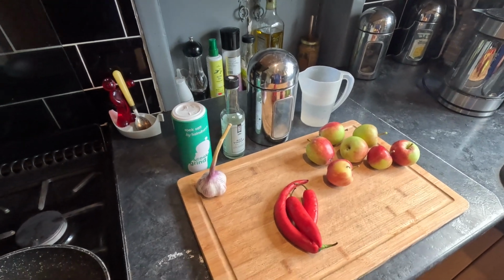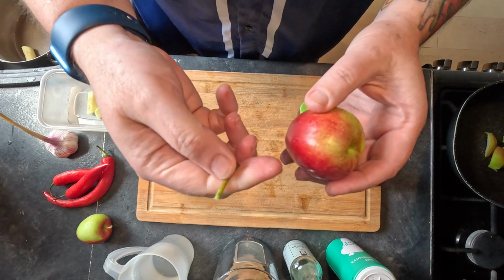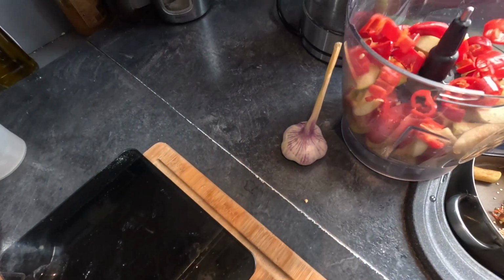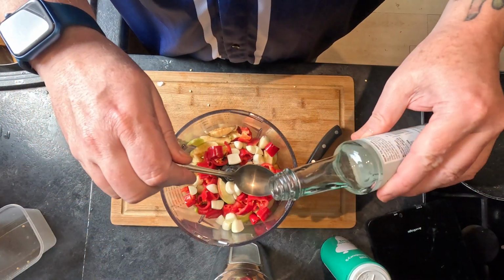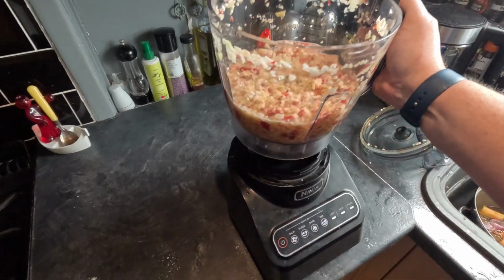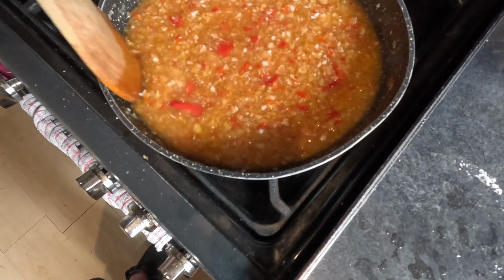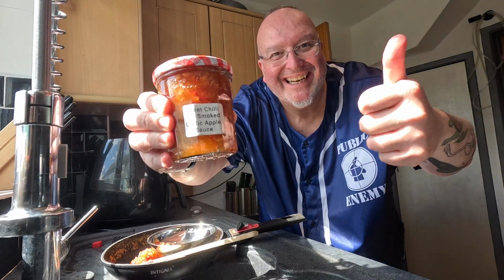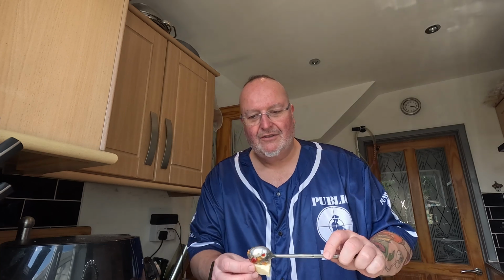Making a Sweet Chilli and Smoked Garlic Apple Sauce (full film from ingredients to tasting)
Hey folks! In this film I'll be making y favourite falvoured apple sauce, which is a sweet chilli and smoked garlic apple sauce.

The ingrediets are 300g apples, 70g medium hot chillies (I used Dutch chillies), 1 smoked garlic bulb, 250g sugar, 250ml water, salt and two teaspoons of rice vinegar.

The recipe is very simple and involves belnding and then boiling the fruit and vegetables before adding water and then sugr to creat a sweet and spicy garlicky sauce. I love this falavoured apple sauce, it goes really well with cheese and meats, try it for yourself!

My latest book ‘My Banana Journey’ is out now and available globally through Amazon, search for it on your local Amazon site.